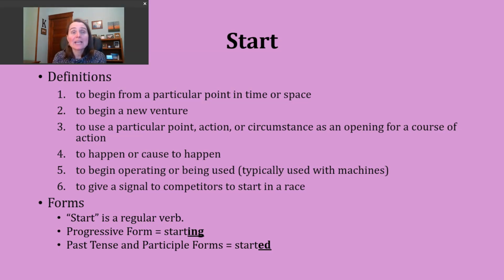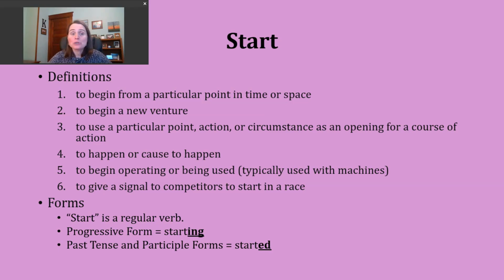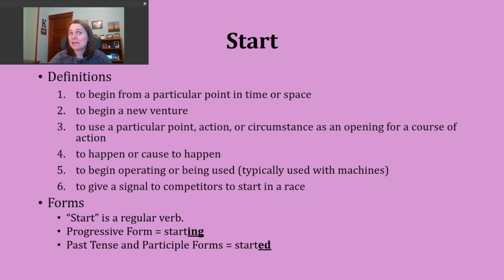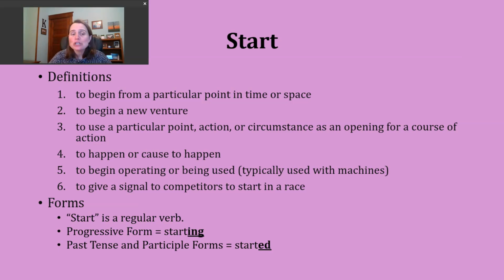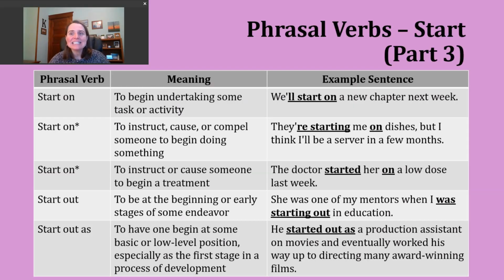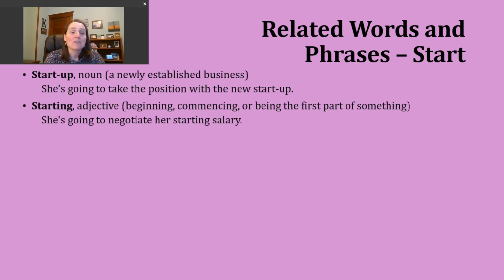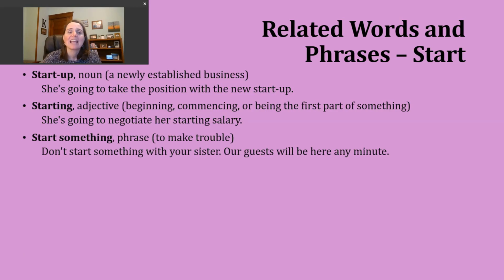Verb of the Day - Start (Part 2)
This video discusses (1) some of the meanings for the word START; (2) phrasal verbs using START; and (3) related words and phrases. This is part two in a two-part series.